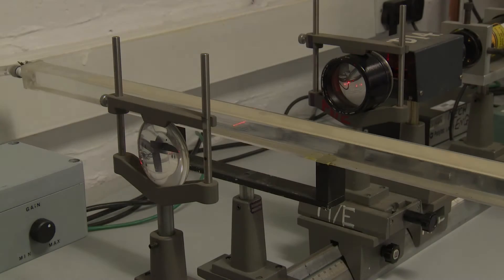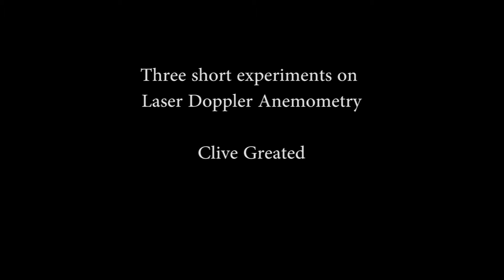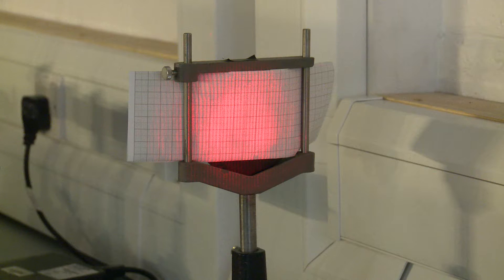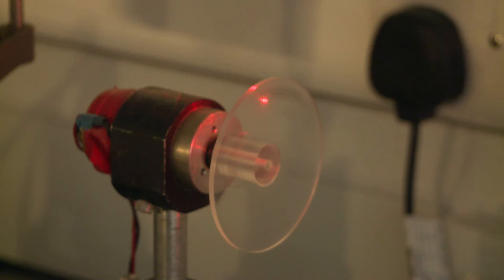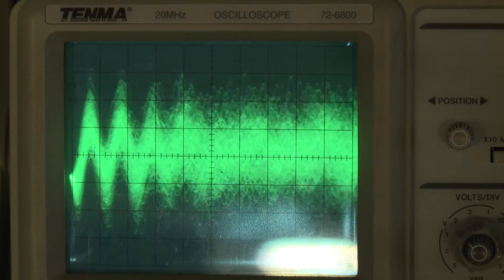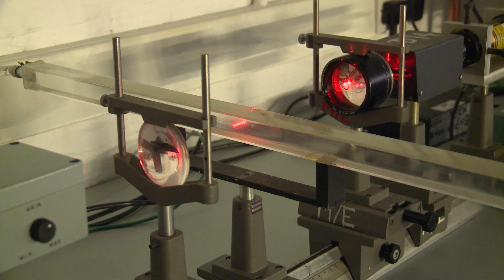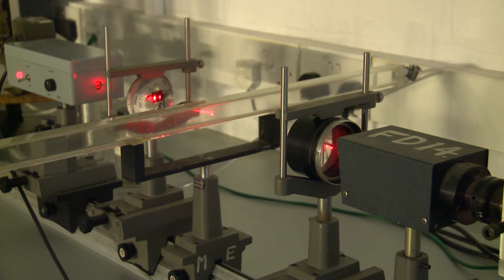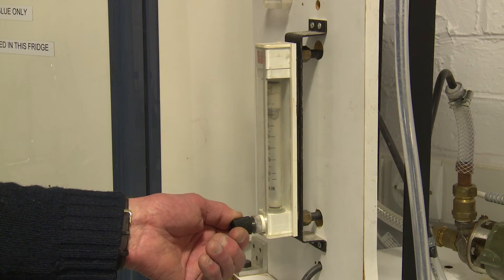Three LDA experiments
Three short experiments explaining flow measurement using laser Doppler anemometry.